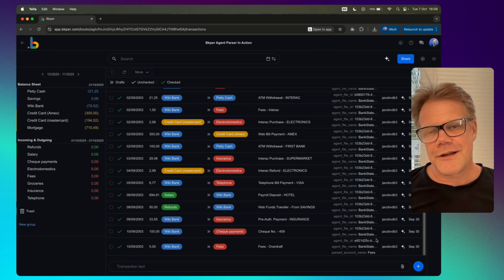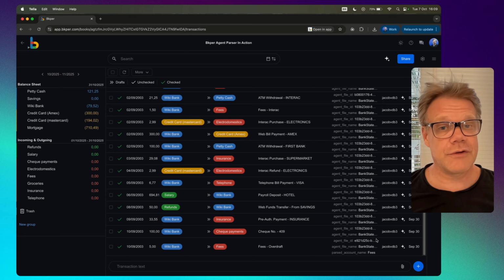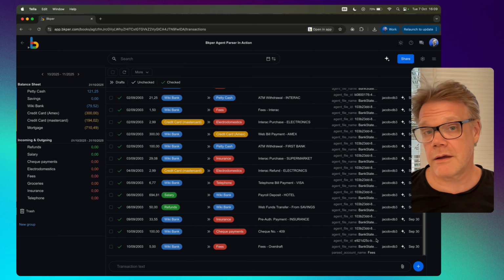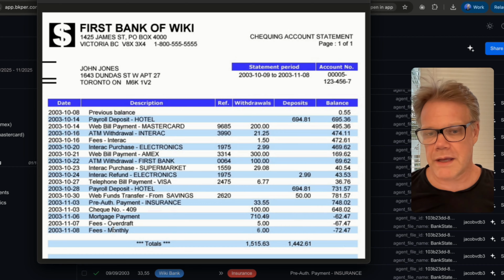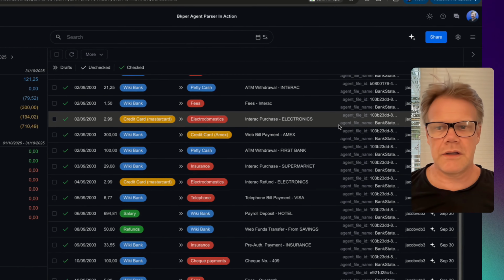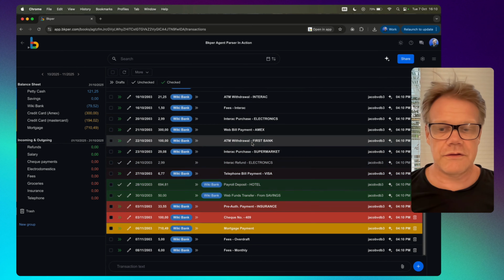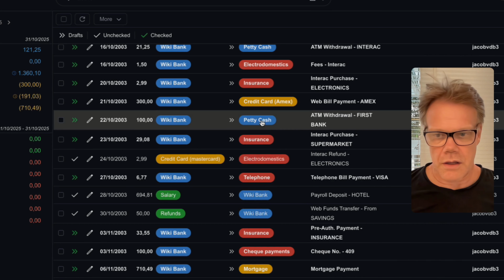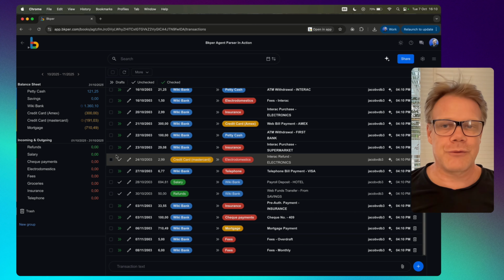Bkper Agent parsing Bank Statements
Transcript

Hi, everyone.
Let me show you how you can drag and drop your bank statement into Bookkeeper.
So it's parsed and converted into double entry transactions.
And you can reconcile your bank account like this.
So I have a simple bank statement with a few bank entries, and I'm going to drag and drop this PDF file into my book.
And it takes a moment.
Then the Bookkeeper agent starts to, parse all the information and record your transactions, with all the details and the categorization in place.
And if you post all these transactions, your bank account will be reconciled.